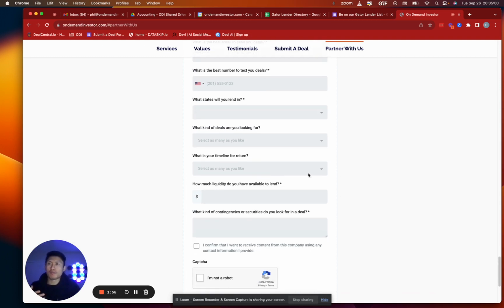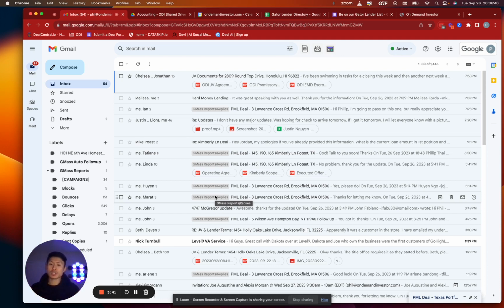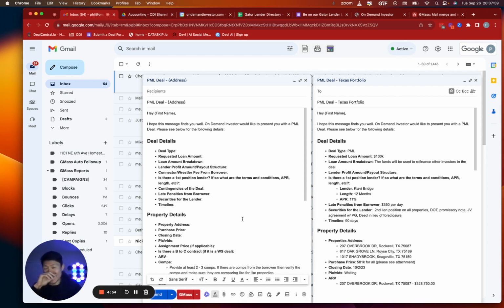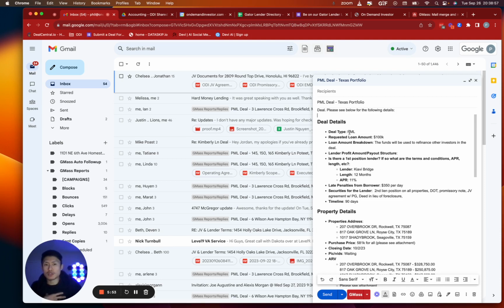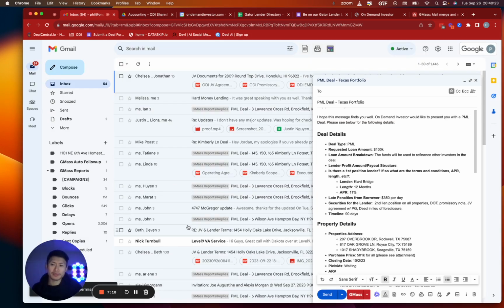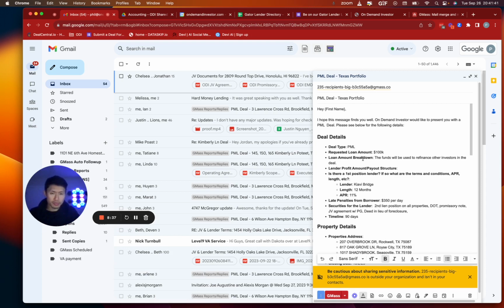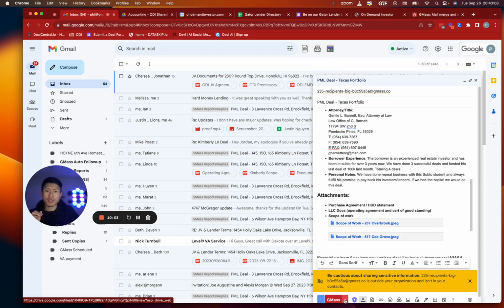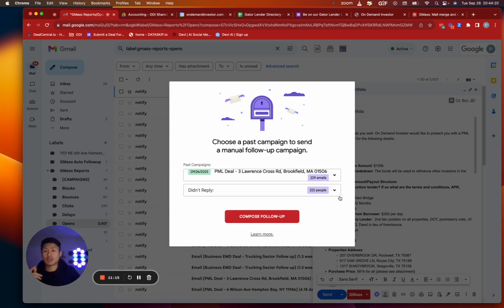Lending & Gator Dispo Process Building a Lenders List and Sending Deals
I breaks down my lending/Gator dispo process for real estate lending deals. I talk about building a Gator/lender list using free tools like Google Sheets and Go High Level to be able to connect/wrestle/dispo real estate lending deals.